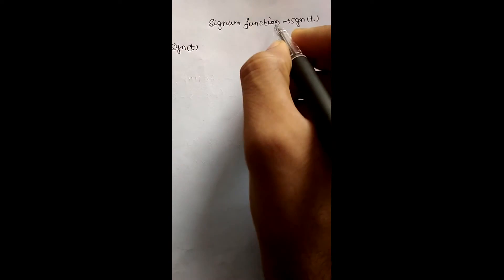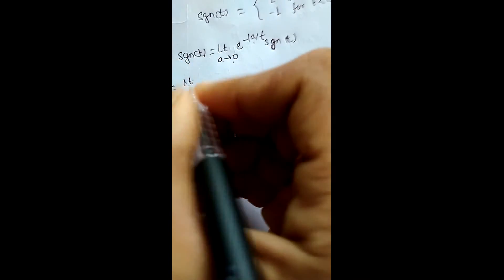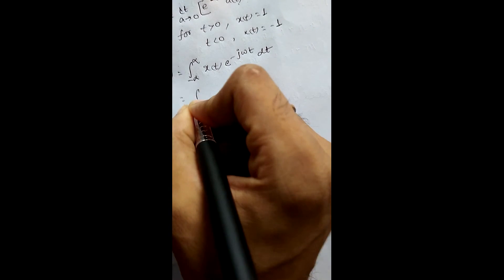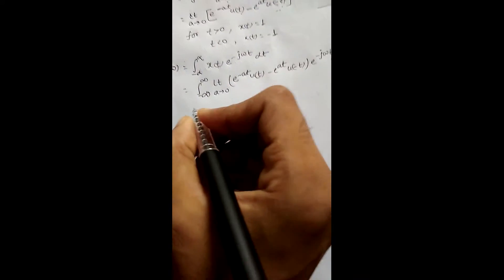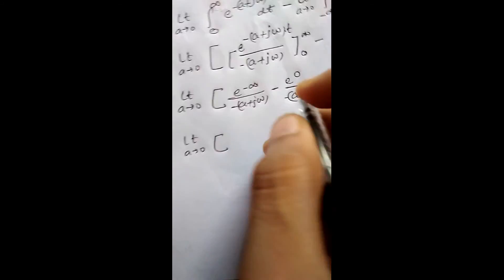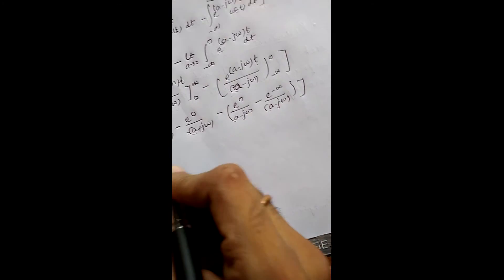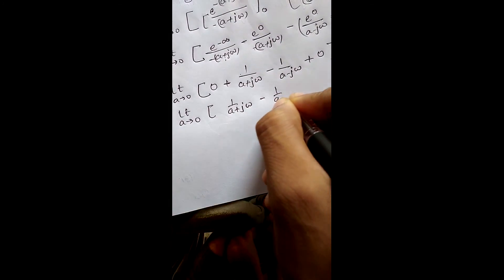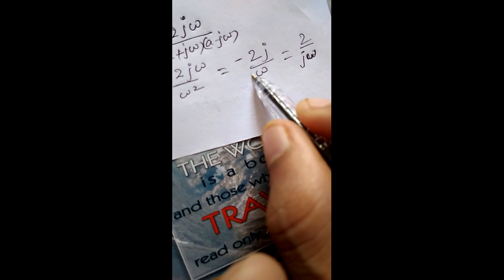FOURIER TRANSFORM OF SIGNUM FUNCTION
How to find the Fourier transform of signum function